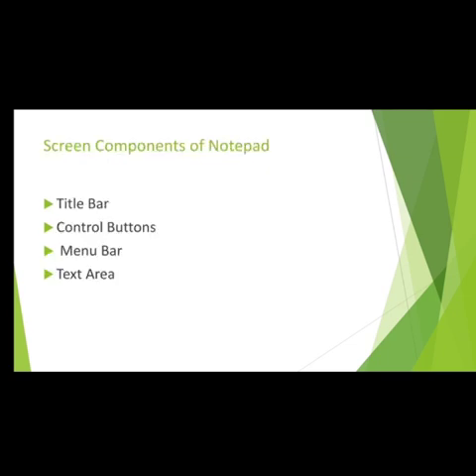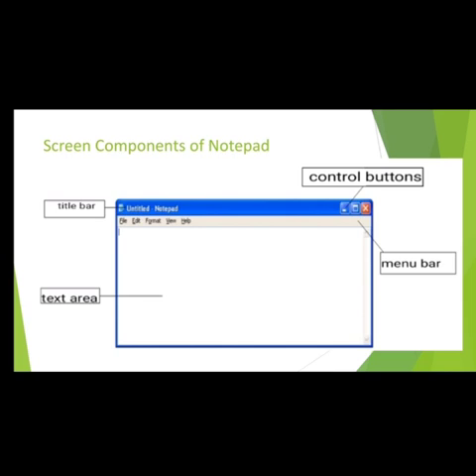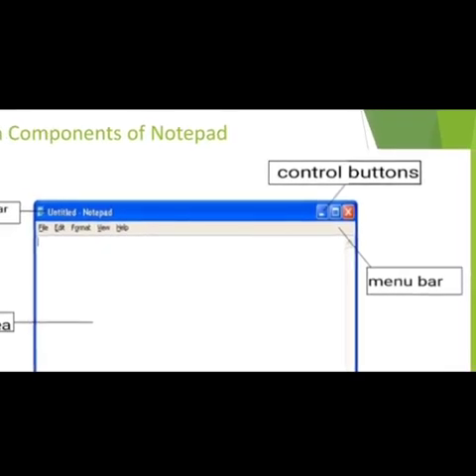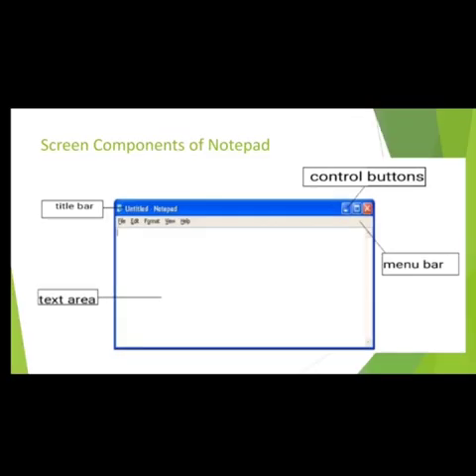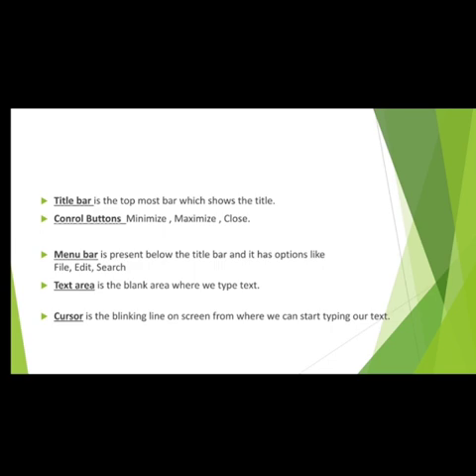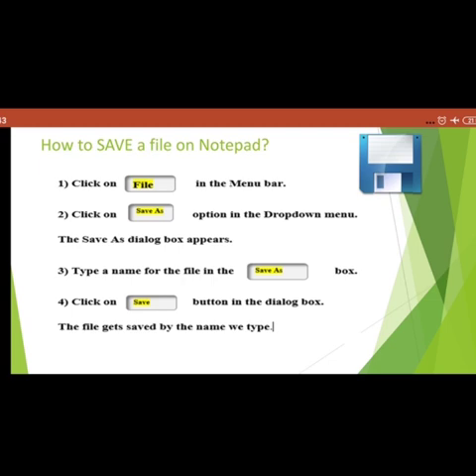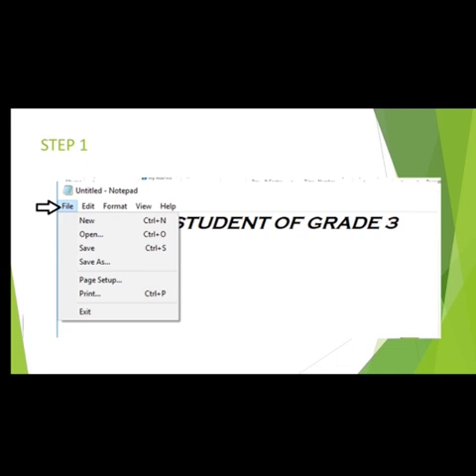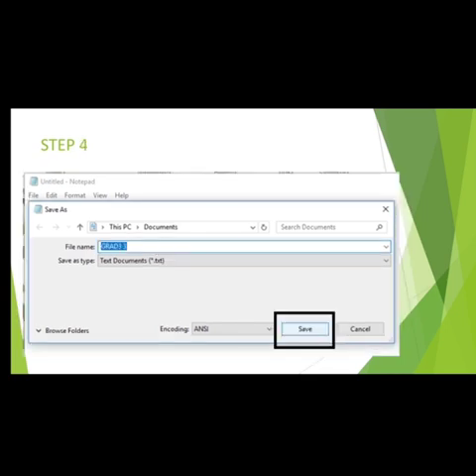Computer Grade 3 (Notepad)